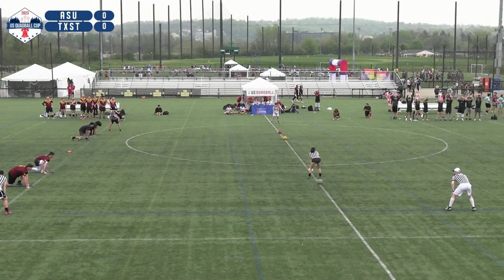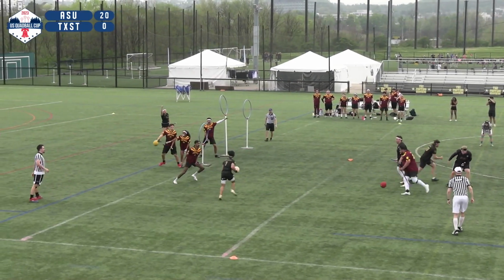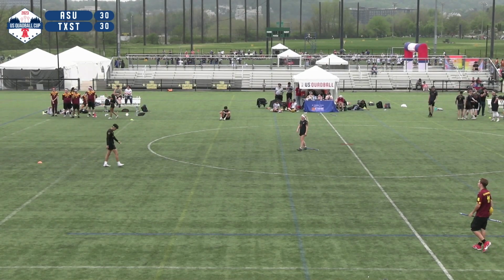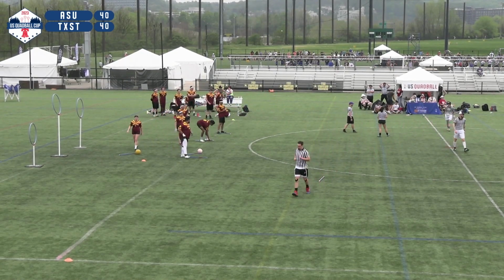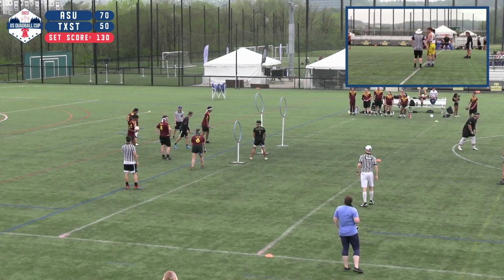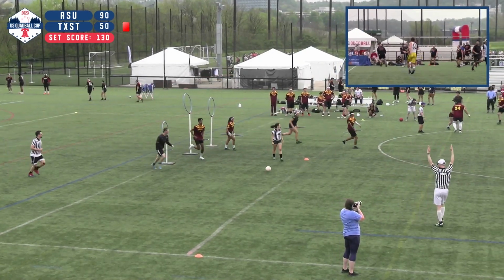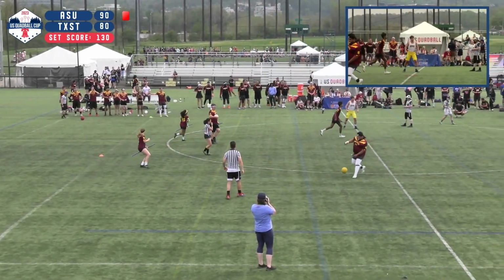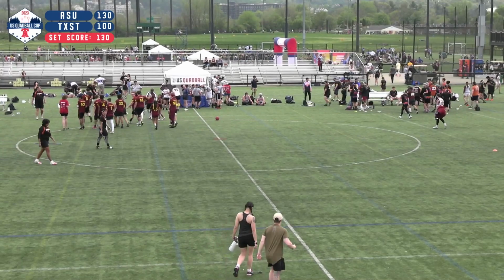Arizona State vs Texas State -USQC23 - D2 Finals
Arizona State vs Texas State Quadball

Filmed at the USQ Quadball Cup 2023
Day 2 on Sunday, April 16th, 2023